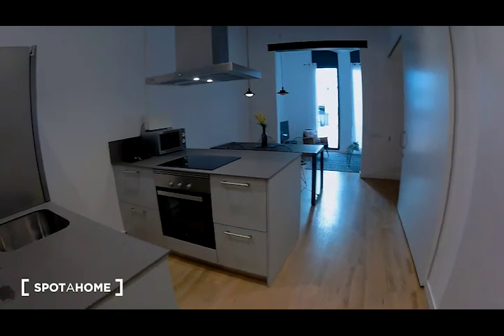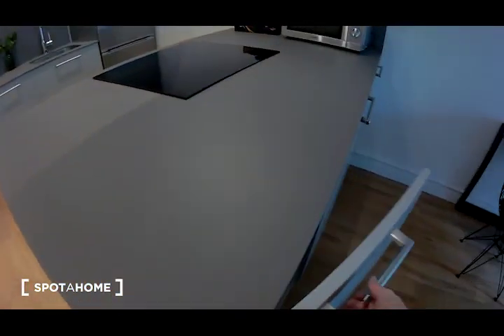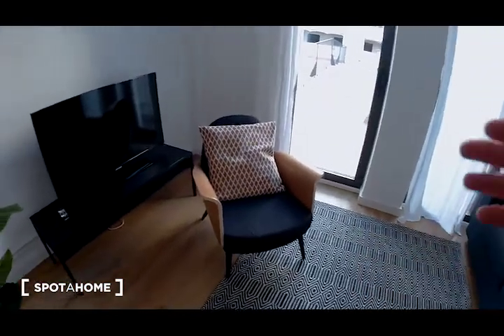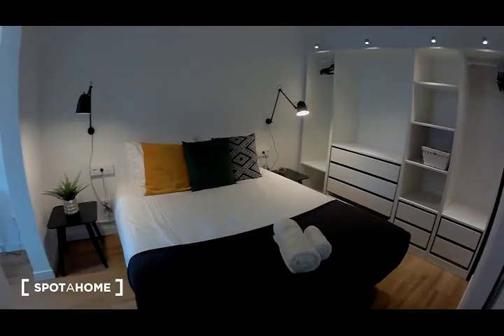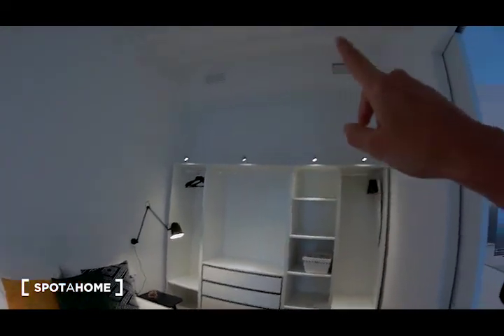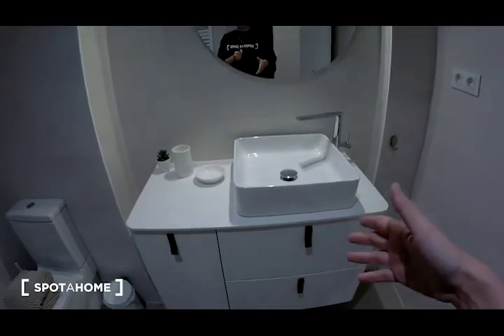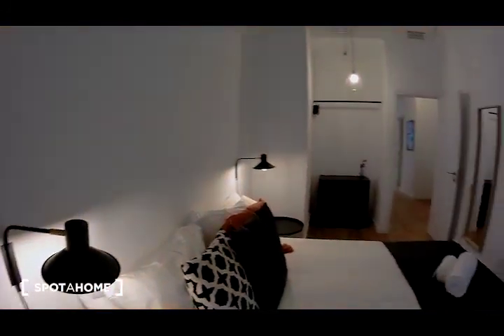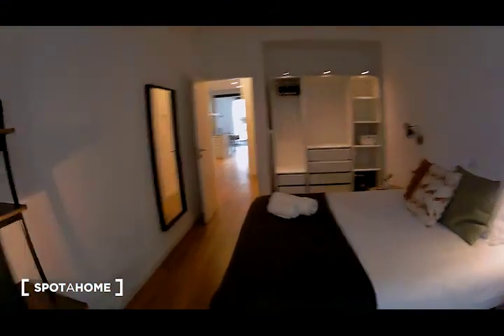Rooms for rent in spacious 3-bedroom apartment in Poble Sec - Spotahome (ref 372452)